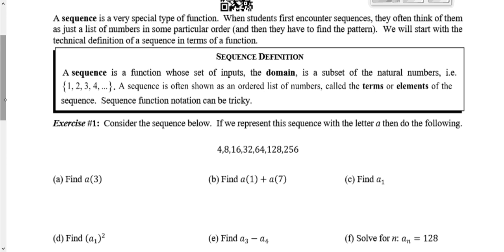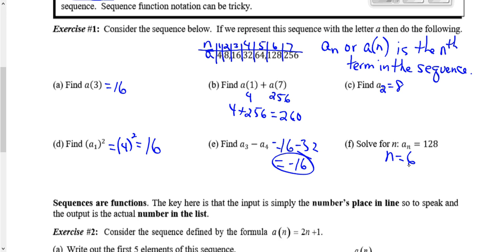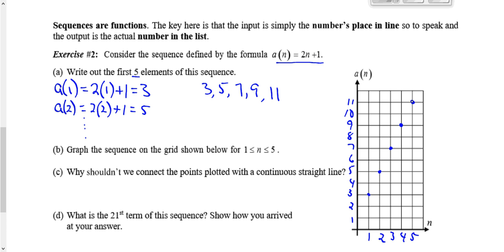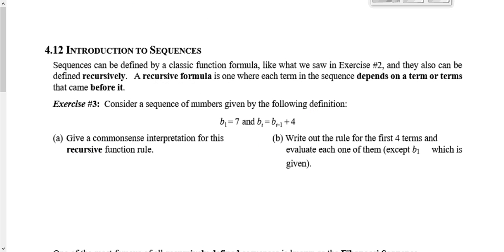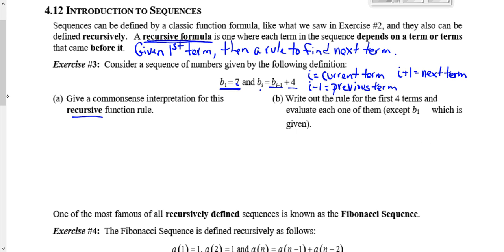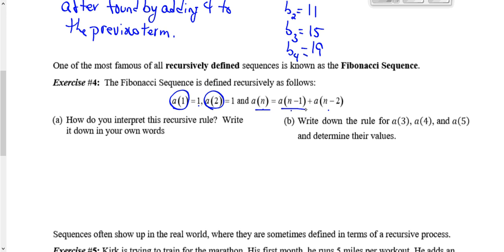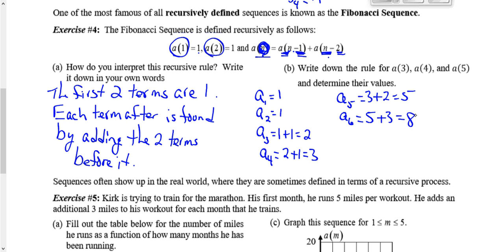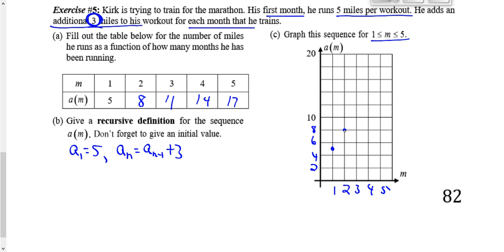Alg 04 12 Video